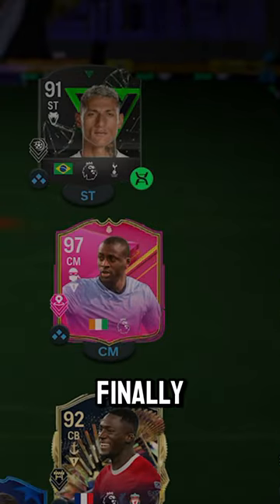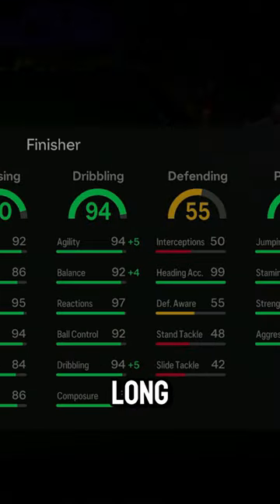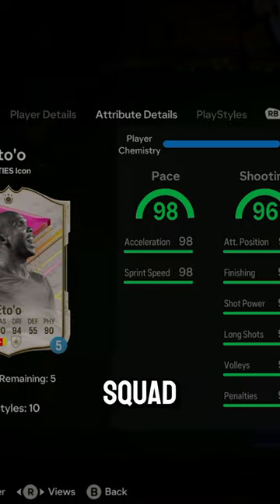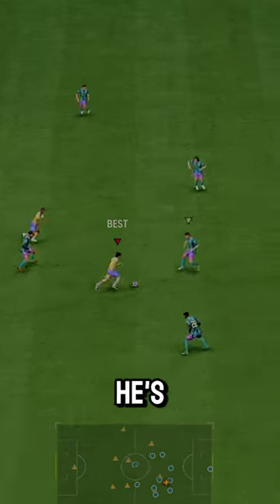Futties Eto'o Player Review! / FC24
FC 24
EA FC 24 Ultimate Team
EA FC 24 TOTS    Eto'o
EA FC TOTS    Eto'o
Birthday TOTS    Eto'o
fc24 TOTS    Eto'o
fc 24 TOTS      Eto'o
TOTS    Eto'o  fc 24
fc24 TOTS      Eto'o
fc24       Eto'o
EAFC24      Eto'o
EAFC      Eto'o
  Eto'o
       Eto'o fc24
Team of the season     Eto'o
Flashback   Eto'o
Fantasy FC      Eto'o
FUT Fantasy     Eto'o
Icon    Eto'o
TOTS     Eto'o
EOAE   Eto'o
End of an era  Eto'o
Showdown  Eto'o
Euros PTG   Eto'o
Euros   Eto'o
Greats of the game  Eto'o
FC Pro Champion Icon  Eto'o
Copa America  Eto'o
Euros Evo  Eto'o
Futties Eto'o
Futties Eto'o